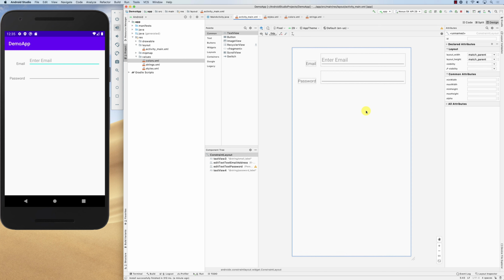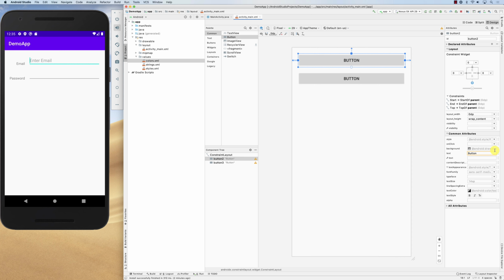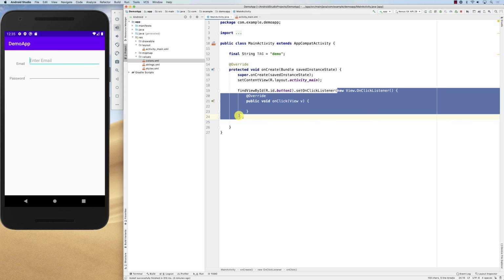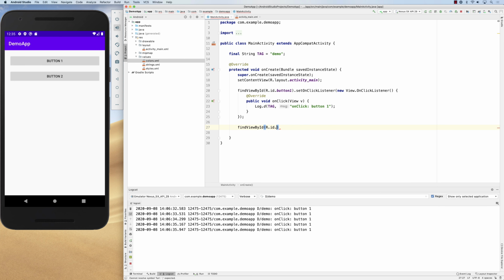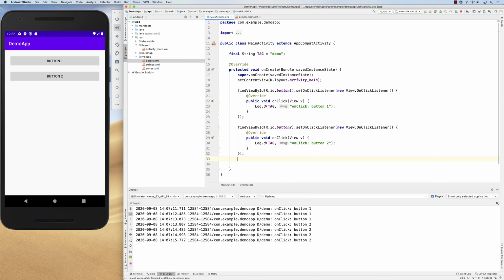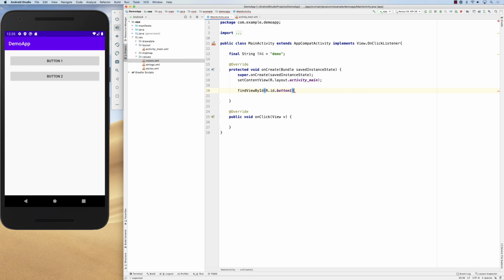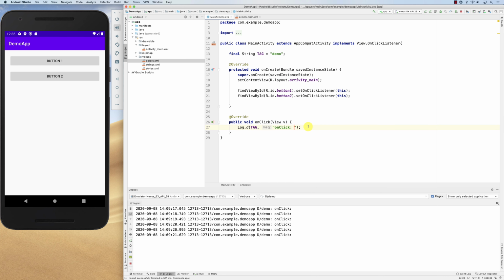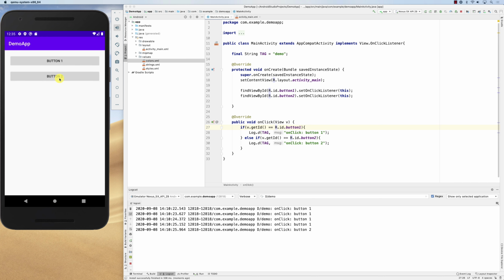Using Buttons and View.OnClickListener